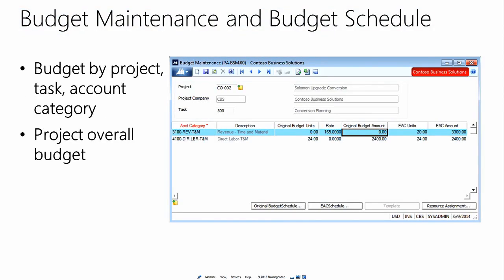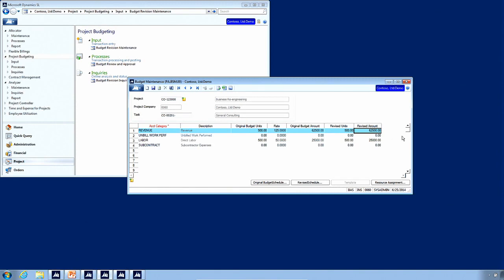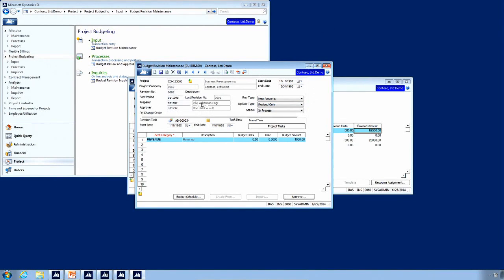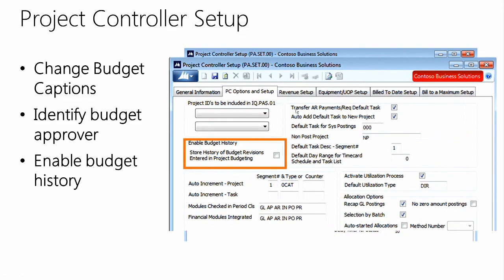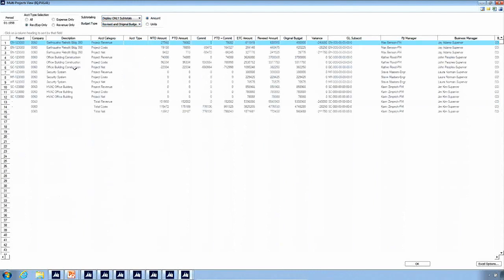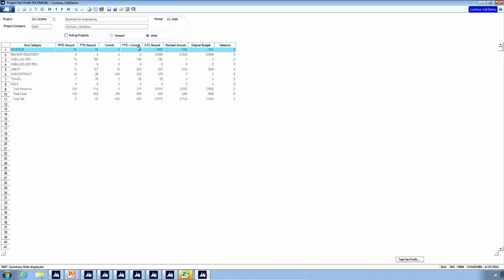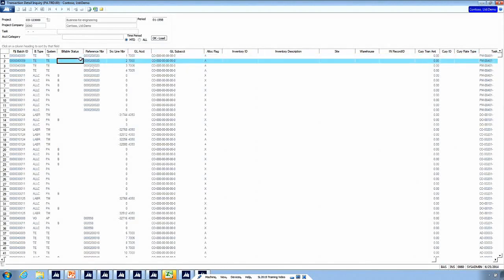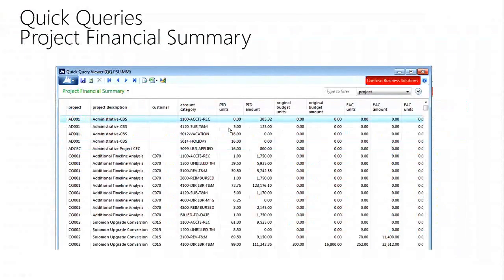Project Budgeting and Analyzer - Dynamics SL 2015